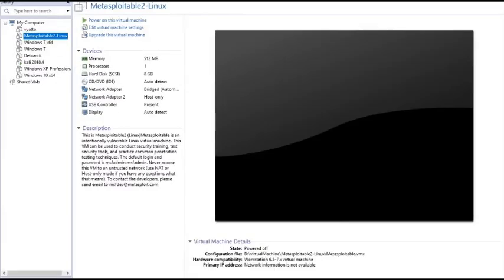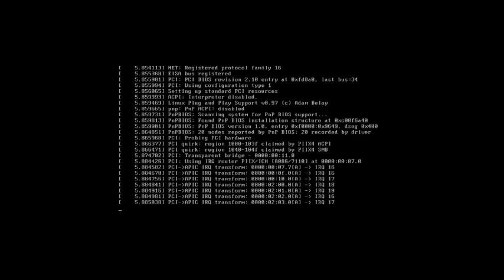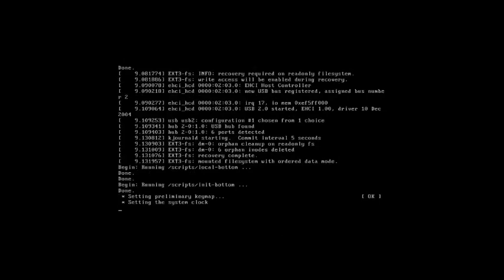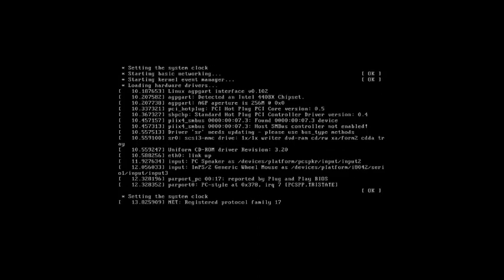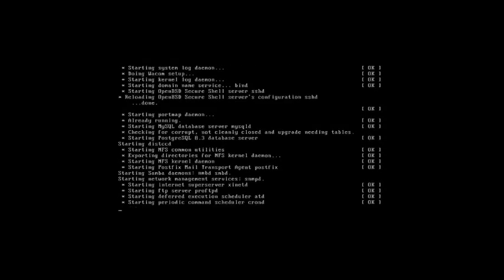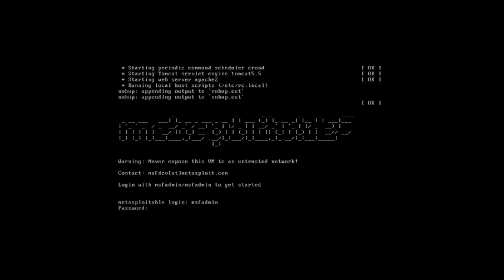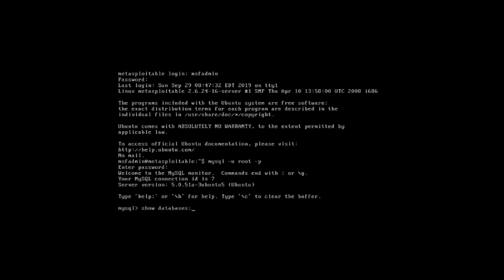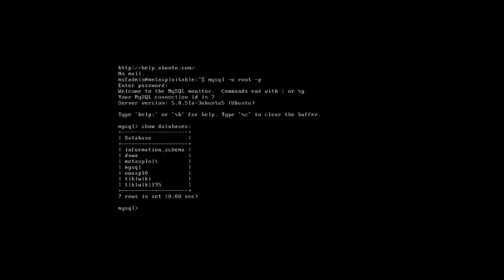Lecture - 52 (Part-1) SQL Injection Authentication By Pass IIT Kharagpur